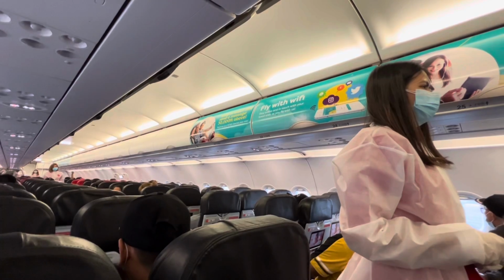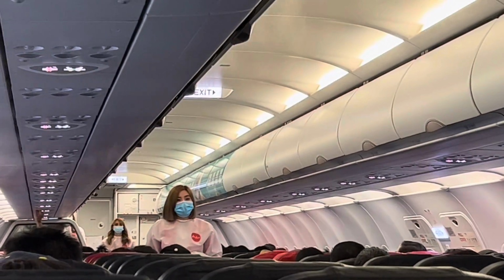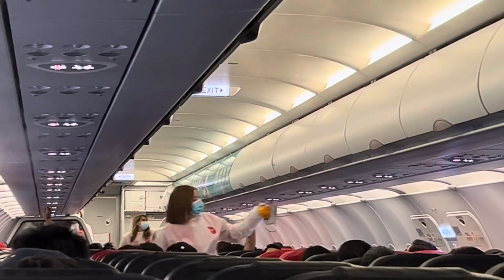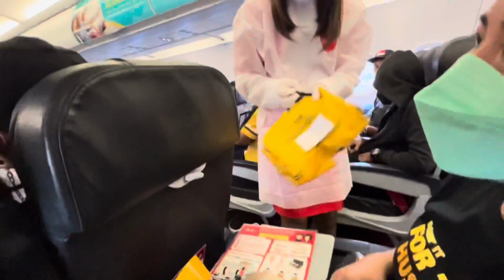Boracay Adventure 2022 Part 2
Boracay Activities 2022